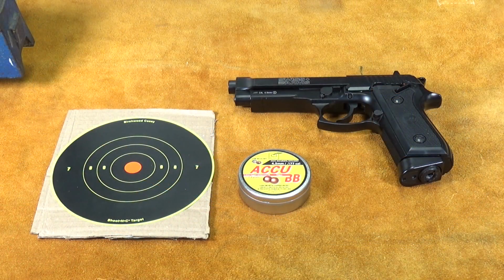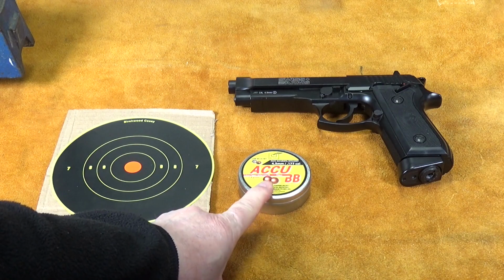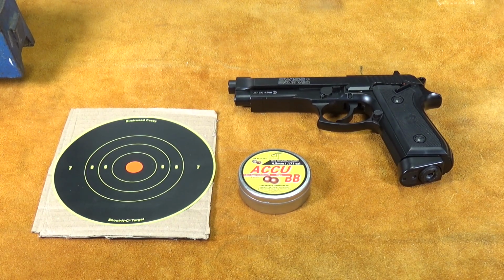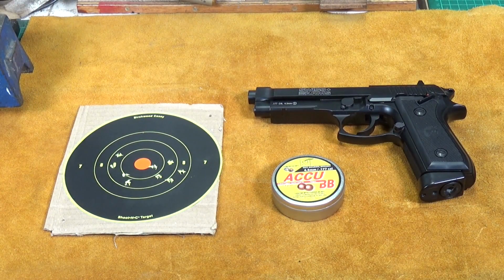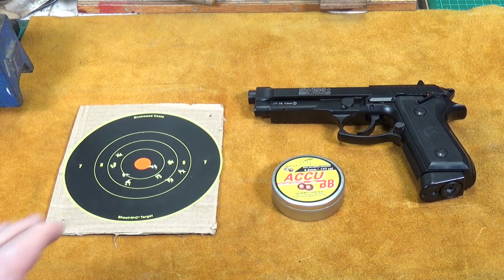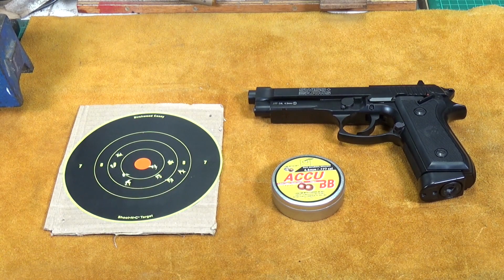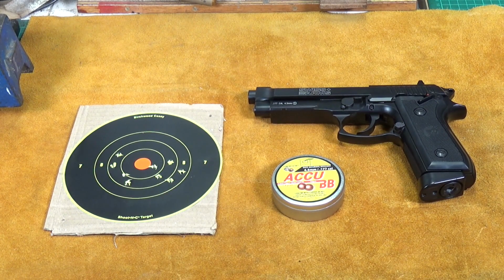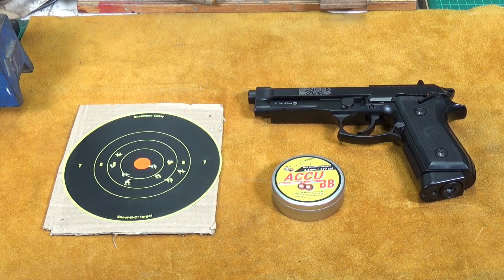Target Shooting With The Swiss Arms P-92 (Beretta 92) Replica Air Pistol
A quick video showing the Swiss Arms P-92 Replica Air Pistol in action.